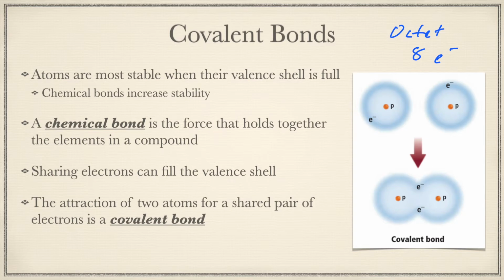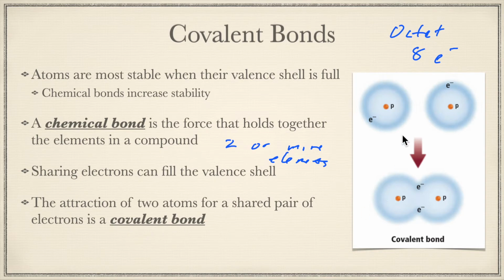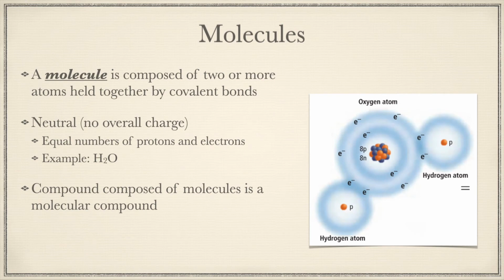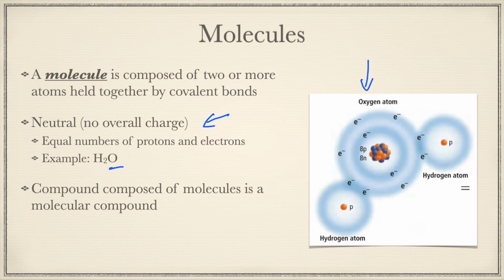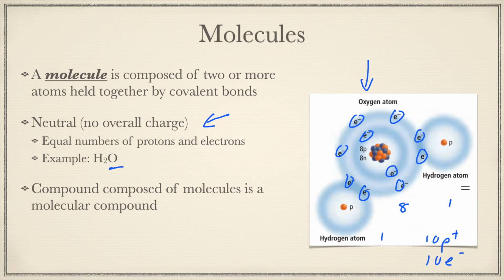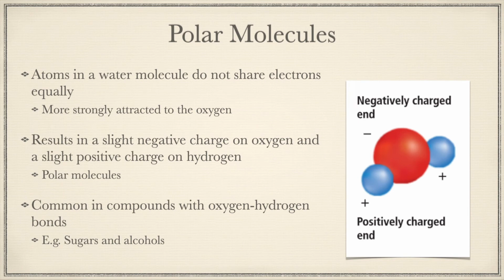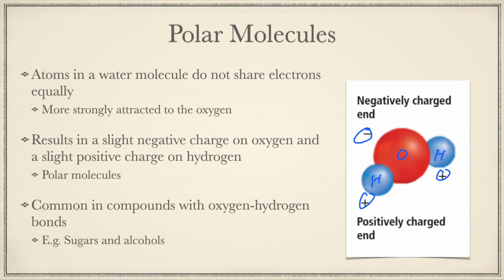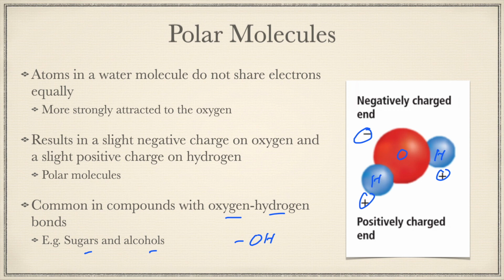2.2.2 - Covalent Bonds